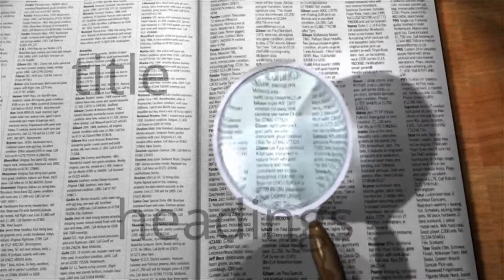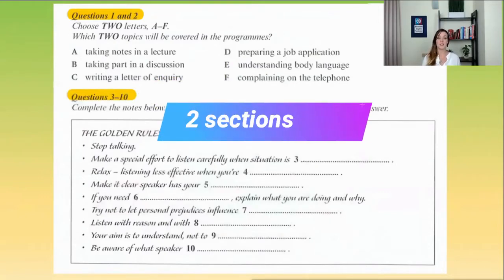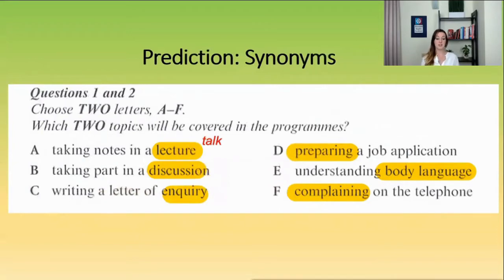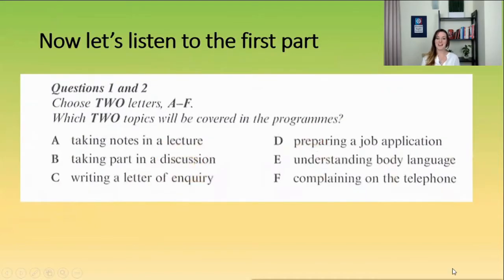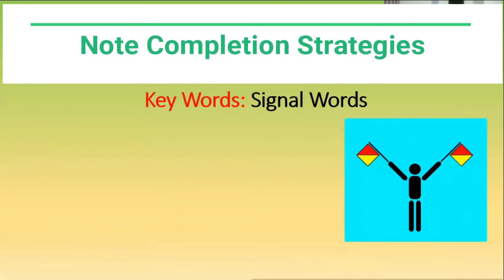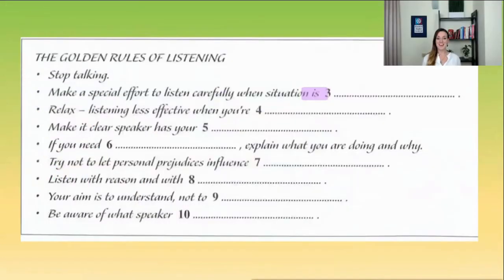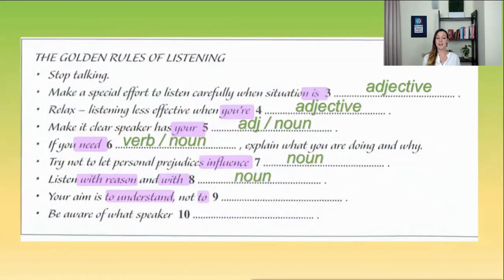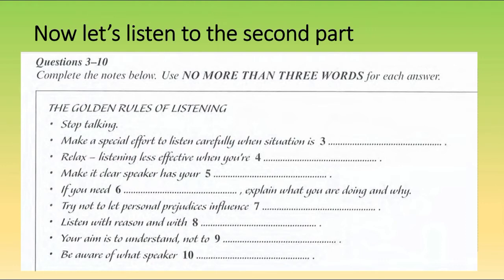IELTS band 9 listening tips (note completion)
Thornhill English Academy provides online instruction in English and IELTS test preparation for students worldwide. We offer expert teachers, small classes and unbeatable prices. Get the IELTS score or English language level you need, now! We also offer language consultancy including proof reading, multimedia creation and corporate training.
Designed by IELTS examiners and Masters-qualified teachers over the past 5 years, this course has proven successful for hundreds of students who reached scores of band 6 to band 9 in the IELTS exam. Covering writing task one, task two, reading, listening, speaking and exam strategy, it is taught entirely by current or former examiners trained by the British Council and IDP with many years of experience. You will gain a unique insight into this challenging exam at an affordable price, and receive a free monthly evaluation of your potential score.
Don’t waste your time and money on inferior courses!!